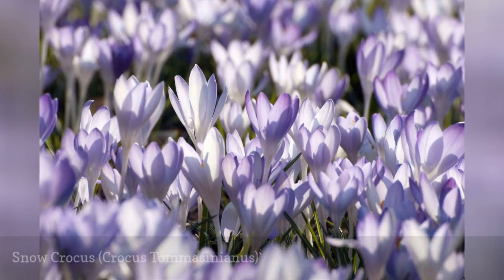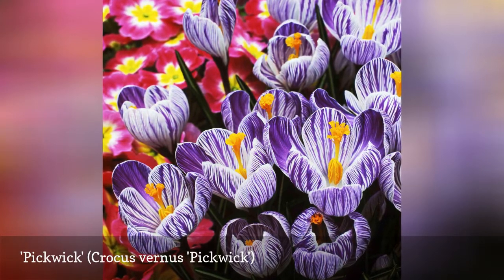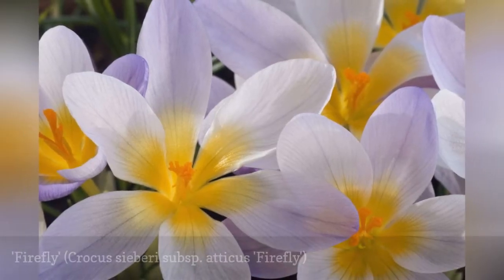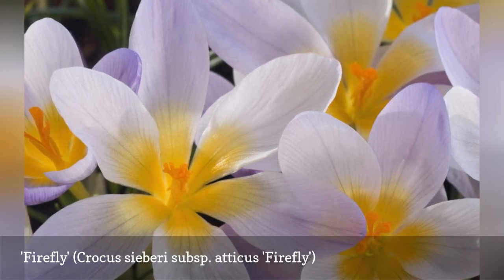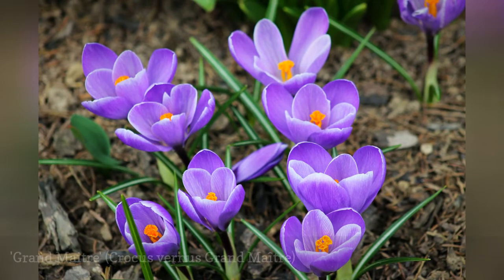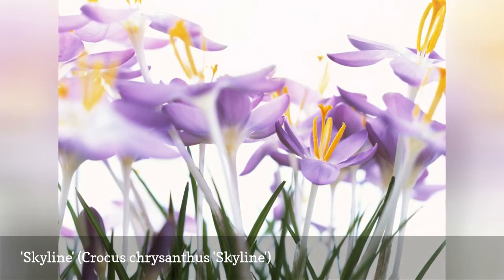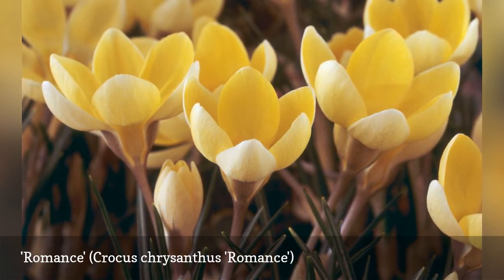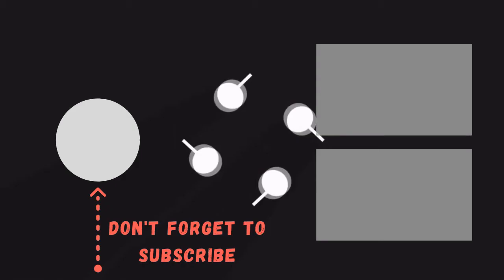14 Beautiful Crocus Varieties 🛋️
Plant these crocus varieties by the dozen to bring spring cheer to your landscape. Learn the difference between them & choose the right one for your garden.
0:00 - Intro
0:00:12 -   Snow Crocus (Crocus Tommasinianus)
0:00:21 -   'Pickwick' (Crocus vernus 'Pickwick')
0:00:30 -   'Ard Schenk' (Crocus chrysanthus 'Ard Schenk')
0:00:39 -   'Cream Beauty' (Crocus chrysanthus 'Cream Beauty')
0:00:48 -   Saffron Crocus (Crocus sativus)
0:00:57 -   'Firefly' (Crocus sieberi subsp. atticus 'Firefly')
0:01:06 -   'Jeanne D'Arc' (Crocus vernus 'Jeanne d'Arc')
0:01:15 -   'Zenith' (Crocus vernus 'Zenith')
0:01:24 -   'Grand Maitre' (Crocus vernus Grand Matre)
0:01:33 -   'Skyline' (Crocus chrysanthus 'Skyline')
0:01:42 -   'Gipsy Girl' (Crocus chrysanthus 'Gypsy Girl')
0:01:51 -   'Romance' (Crocus chrysanthus 'Romance')
0:02:00 -   'Zwanenburg Bronze' (Crocus chrysanthus 'Zwaneburg Bronze')
0:02:09 -   'Advance' (Crocus chrysanthus 'Advance')